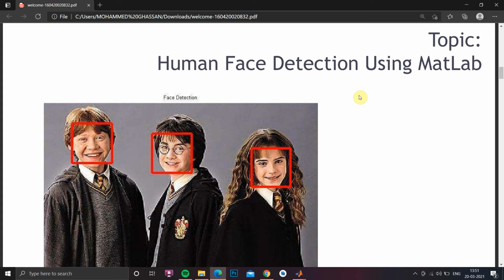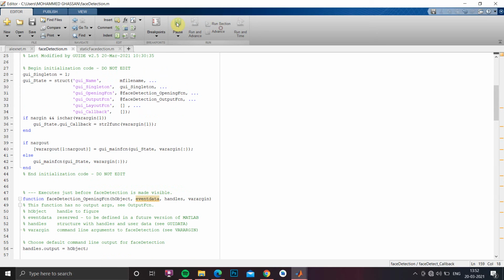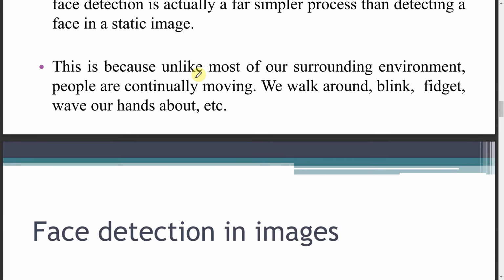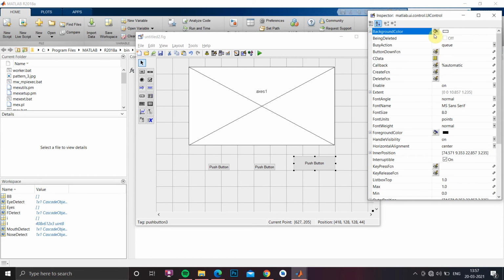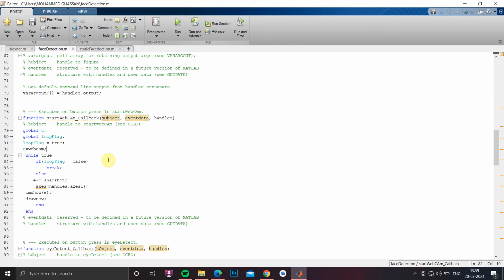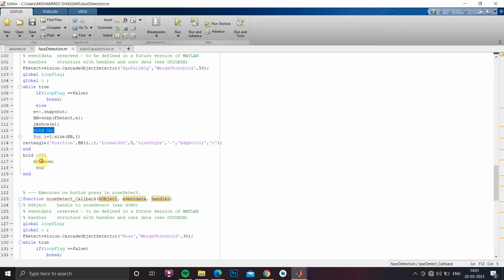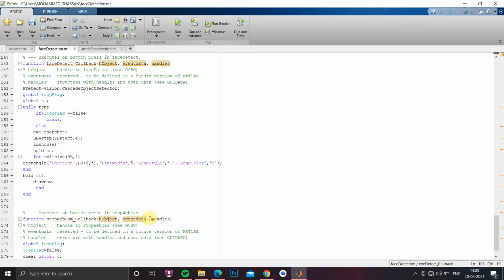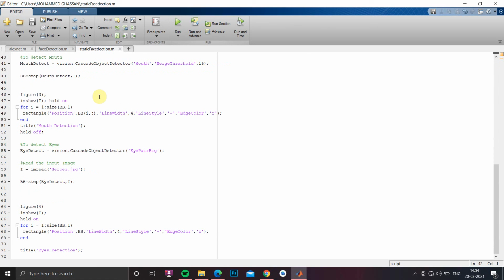MATLAB GUI for Image processing | Face Detection | with code